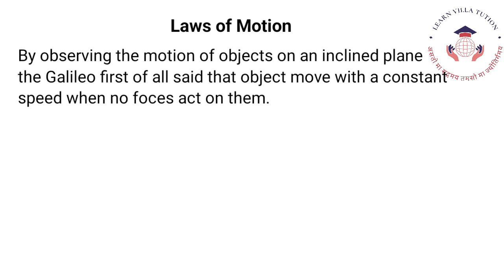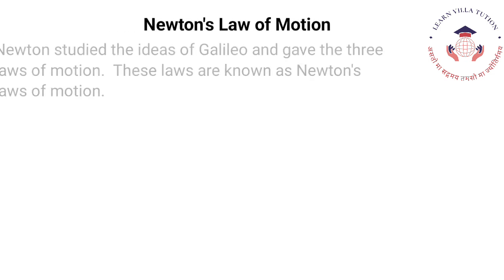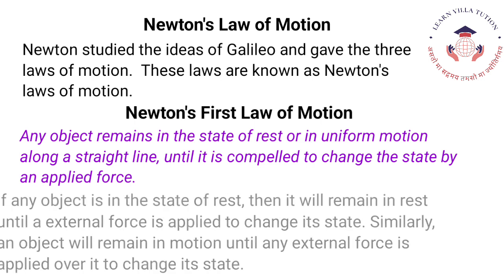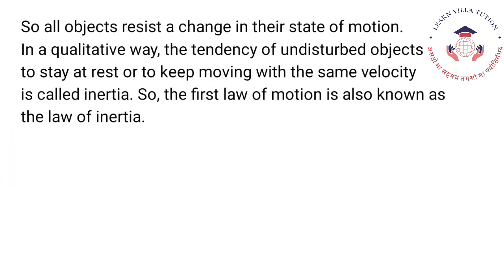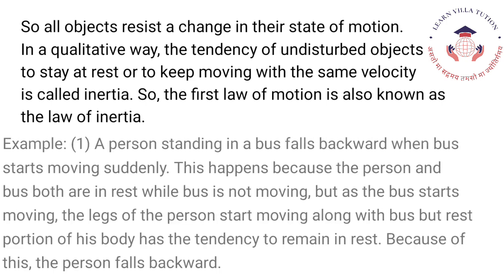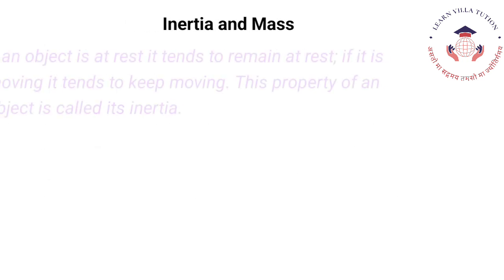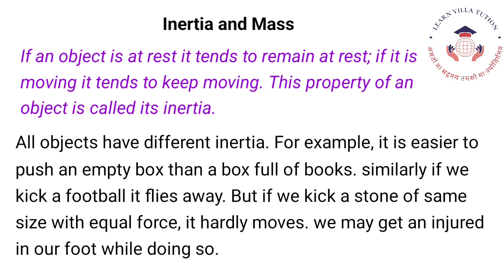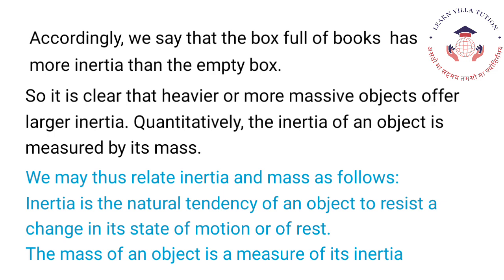Class - 9 | Science - Physics | Ch - 8, Force & Laws of Motion | First Law of Motion, Inertia & Mass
Class - 6
Class - 7
Class - 8
Class - 9
Class - 10
Class - 11
Class - 12

Class - 9 |
 Science - Physics |
Ch - 8, Force & Laws of Motion |
First Law of Motion, Inertia & Mass

Inertia
Mass

 Inertia
 Mass